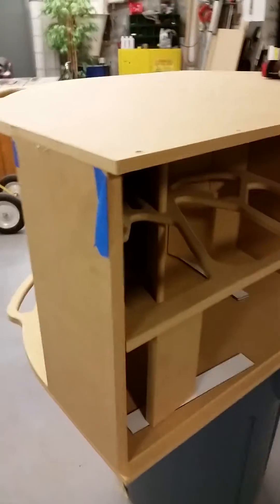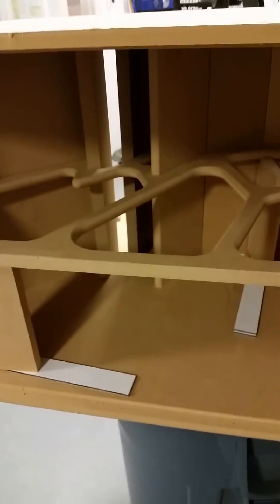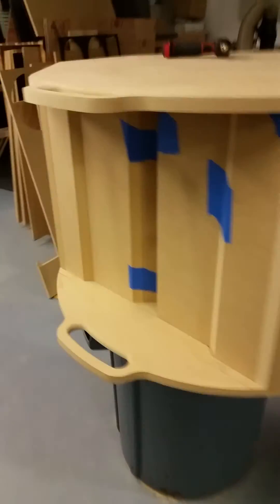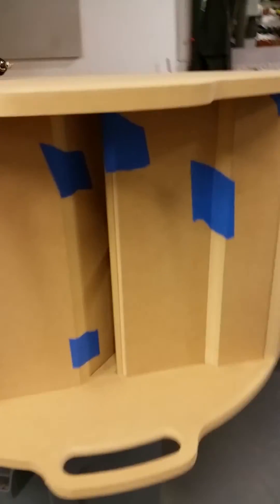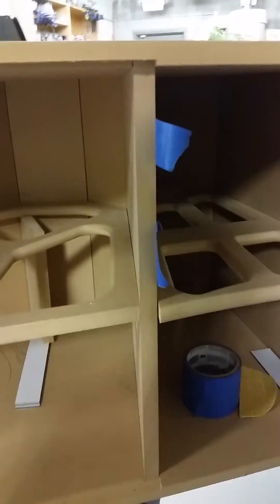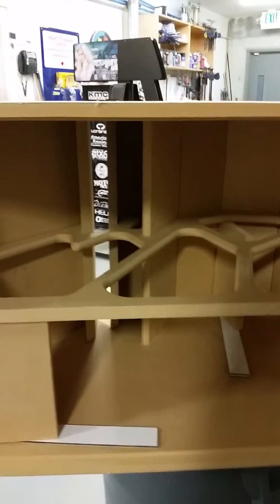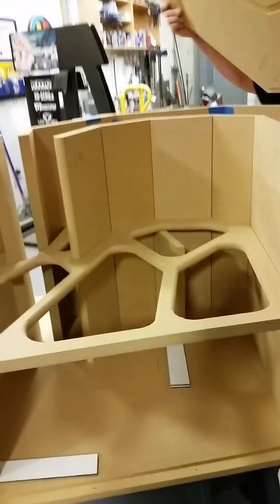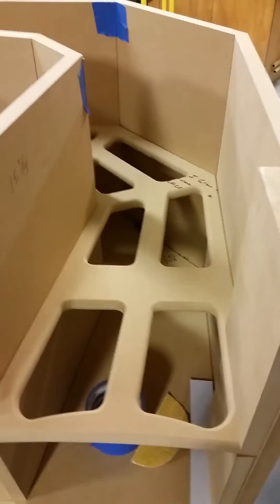Folded horn subwoofer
This is an experiment, they are going for 10hz. It will be used for school dances.
These guys are all about sound quality, we all know 10hz is not realistic, it's for fun.
Lets see what it will do.